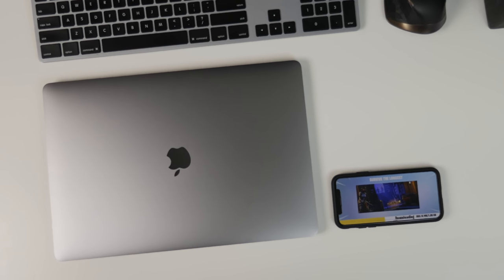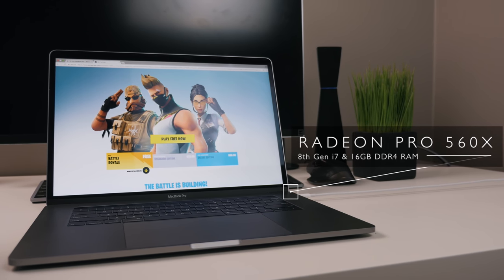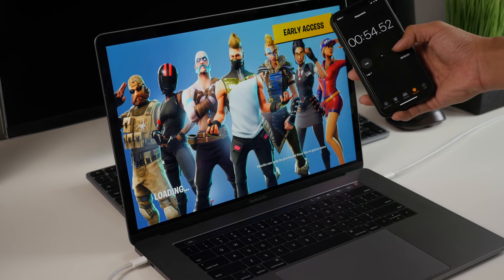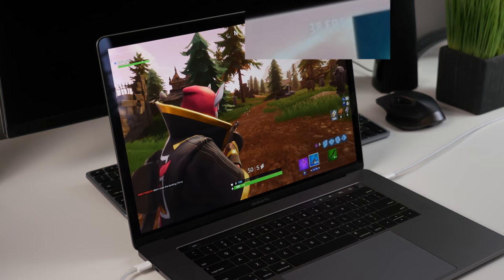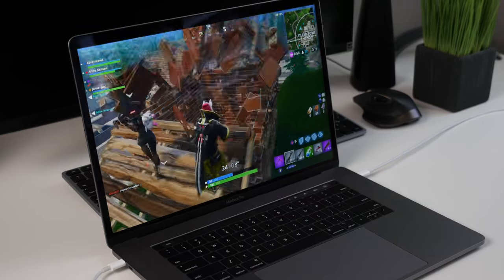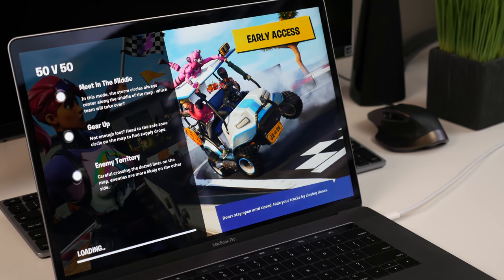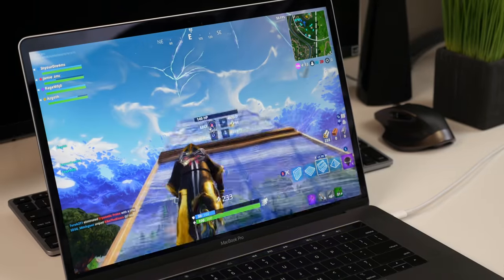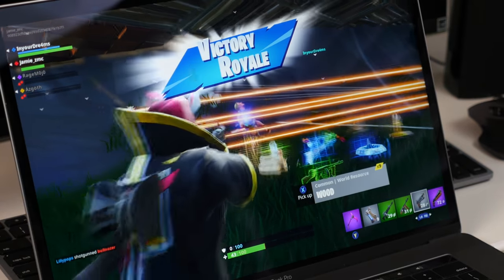Fortnite on NEW 2018 MacBook Pro (MacOS and Windows 10 Bootcamp Gameplay)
Can you play Fortnite on the new 2018 Macbook Pro?

*I forgot to mention that the first game you hop into on MacOS takes up to 3-4 minutes to load! After that however, it takes around 20-30 seconds. Also framerate tends to drop a bit after playing the game for a while as the computer heats up.

Macbook Specs:
CPU: Intel Core i7-8850H @2.6GHz turbo boost up to 4.3GHz
GPU: AMD Radeon Pro 560X with 4GB of VRAM
RAM: 16GB DDR4
Storage: 512GB SSD

My Camera Gear 2019:
Sony A7III
Sony 85mm f/1.8
Tamron 28-78mm f/2.8
Sony Zeiss 55mm f/1.8
Rode Videomic Pro+
DJI Ronin S Gimbal